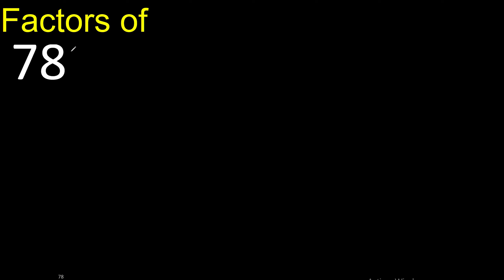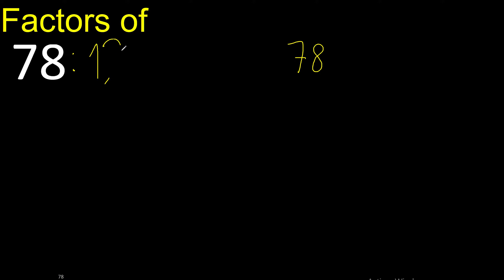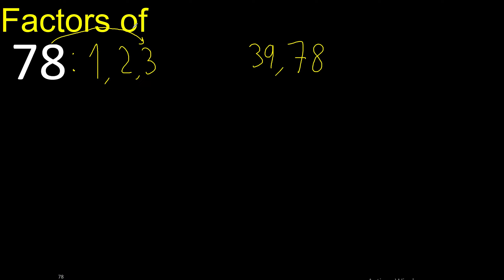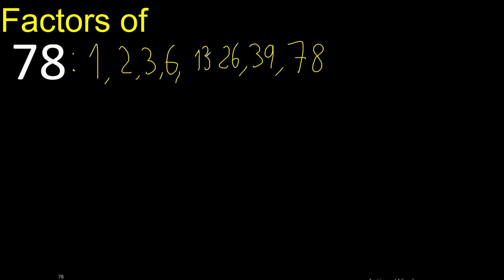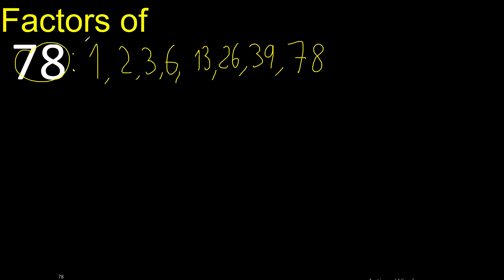factors of 78 , how to find factors of an integer, dividers of . quick method trick fast